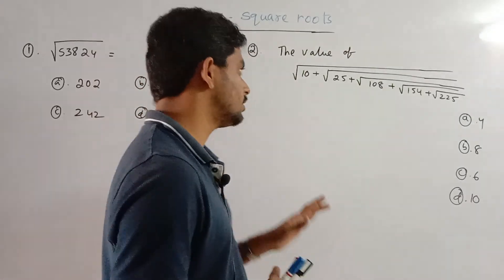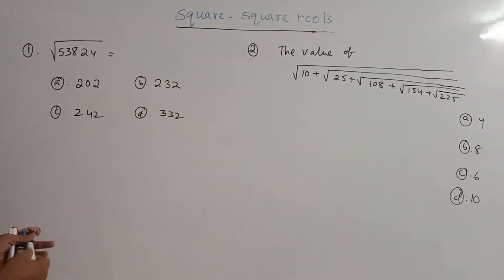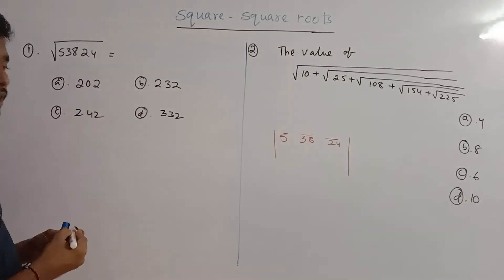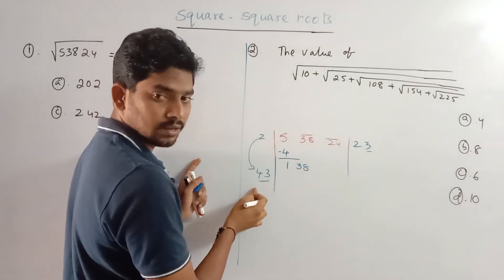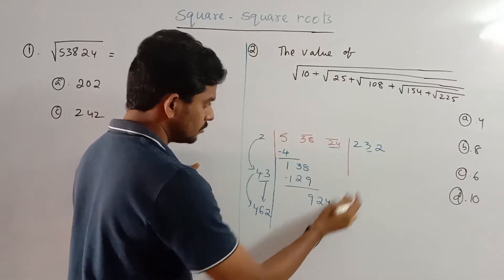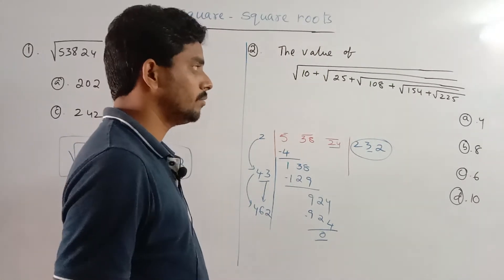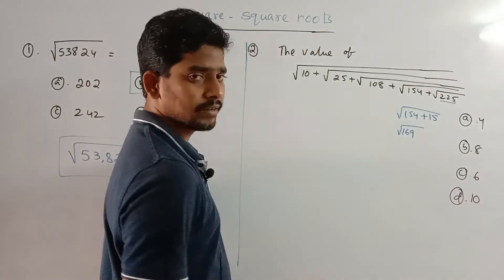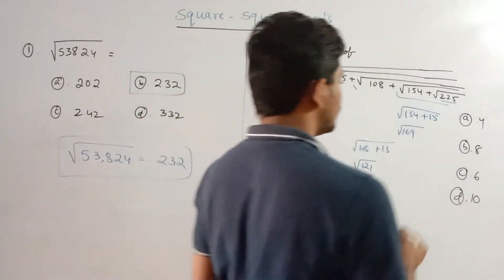SQUARE - SQUARE ROOTS NAVODAYA SAINIK NAVODAYA FREE CLASSES IN TELUGU